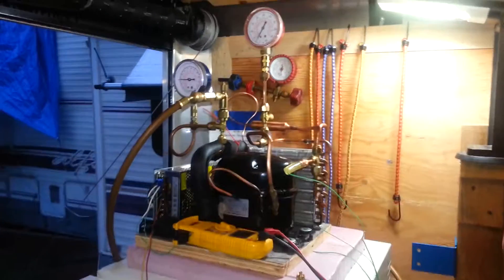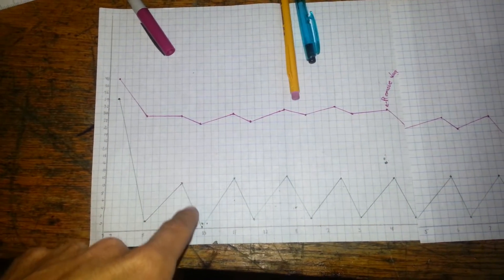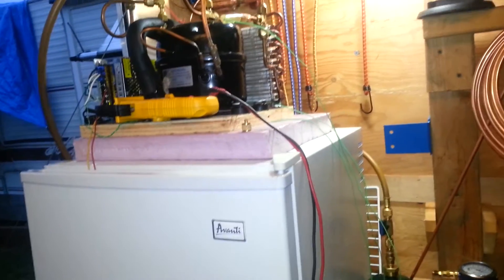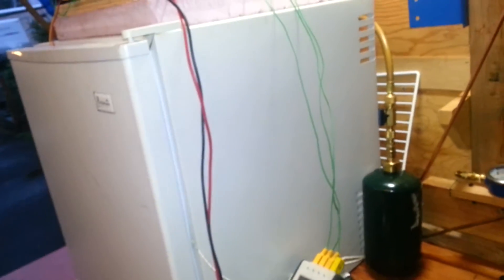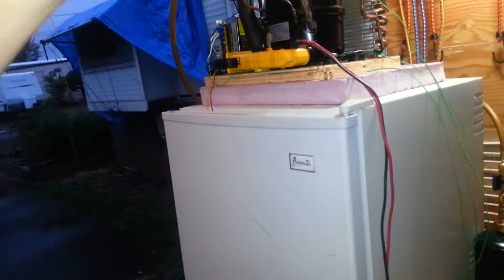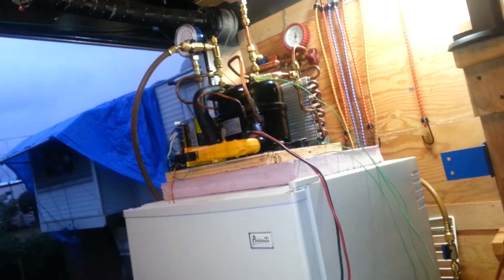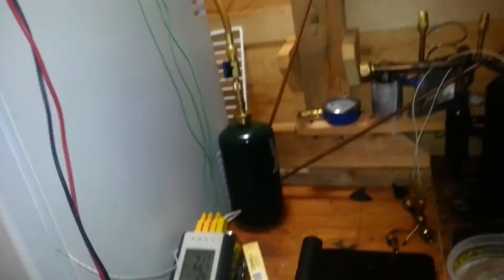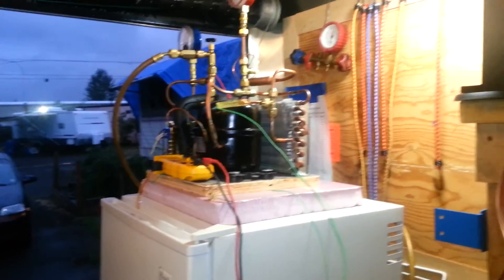R290 Freezer- Temp Logging, Observations